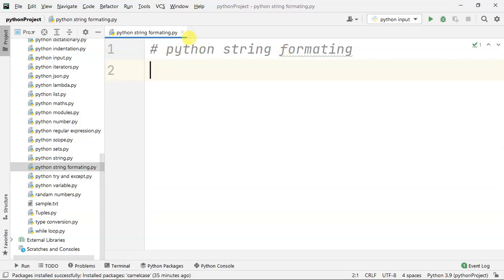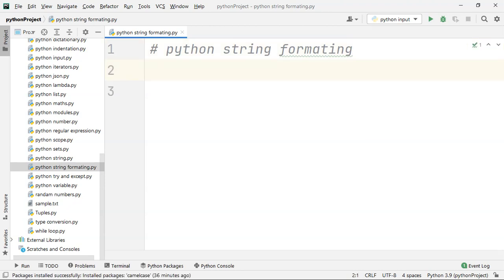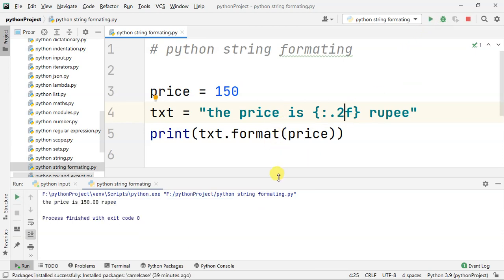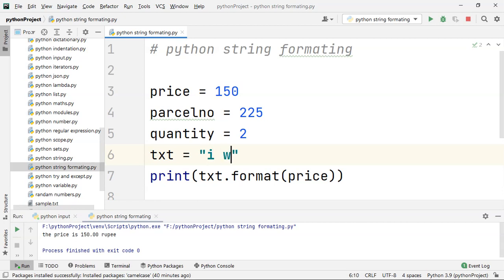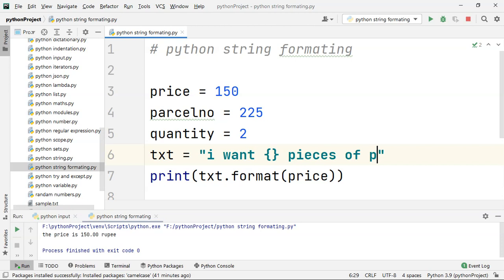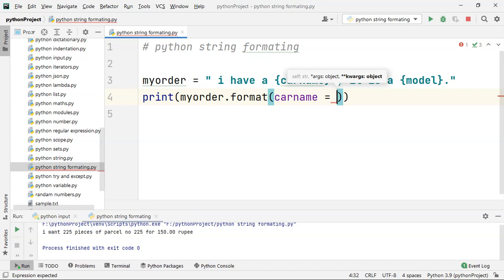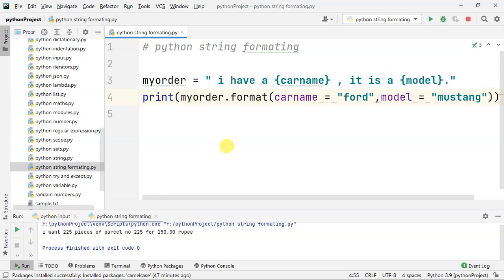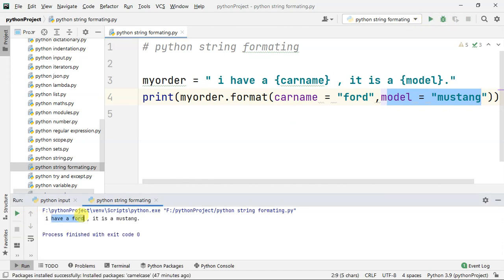String Formatting In Python - Tamil | Python Topic Wise Course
i am an engineer ,want to explore my thought to others in way of explaining.

WARNING:  This is for education purpose only. All the things performed here are on my own devices or on the devices I have permission to test. I will not take any responsibility if you doing something wrong using the methods shown here.

any doubt can contact on instagram and e-mail,

Any problem use comment section to ask doubts.